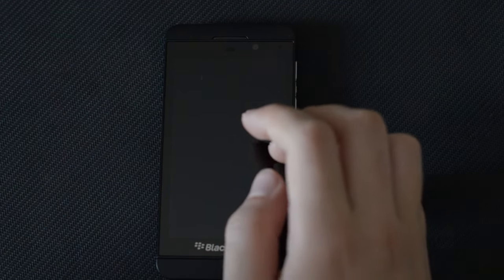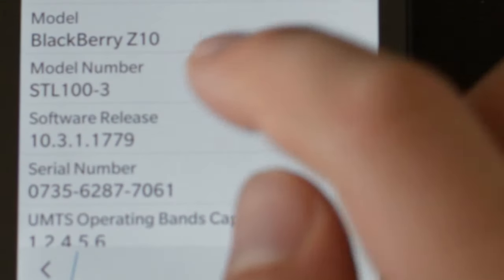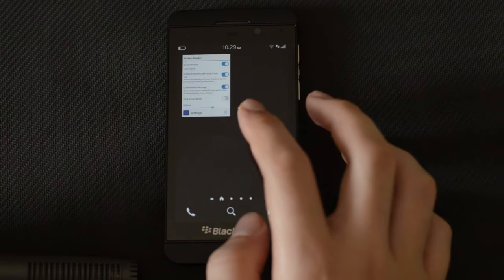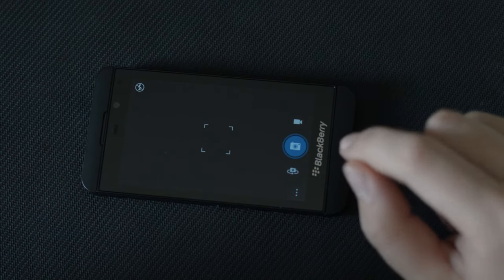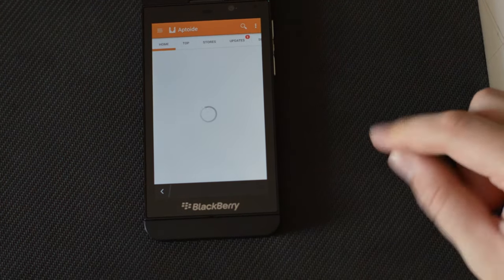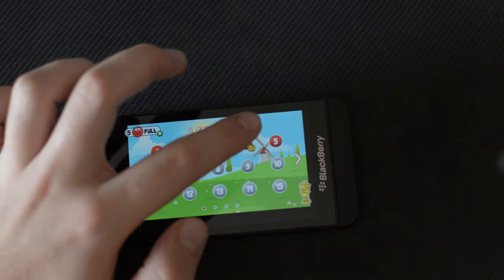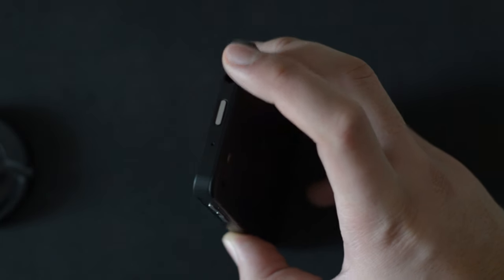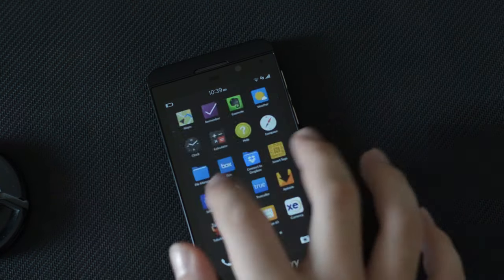BlackBerry Z10 Overview 10.3.1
Today I'm sharing the Blackberry z10 with the latest update
Here is the full specs
the device by it self is amazing the feel in the hand every thing but if your an android user or apple you will find it so difficult to get used to it !
I didn't get ready for the video sorry for that